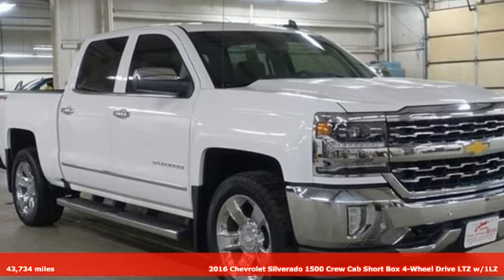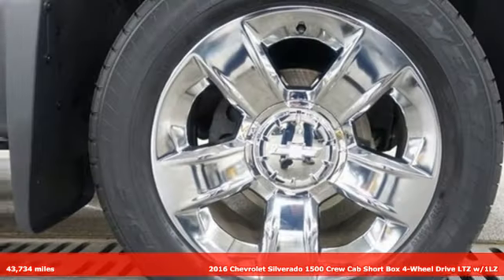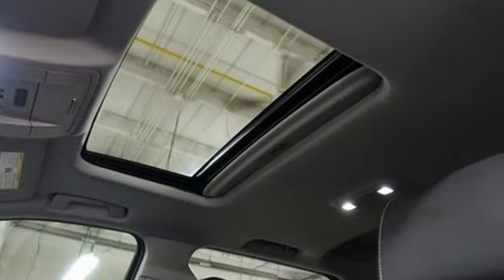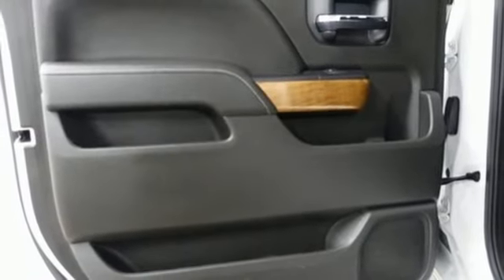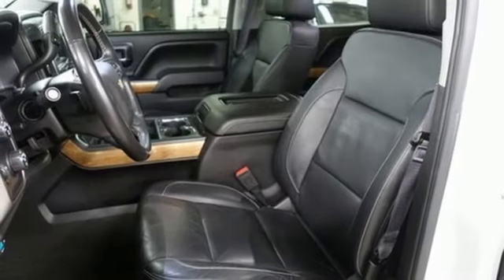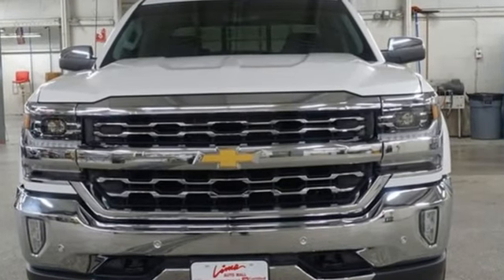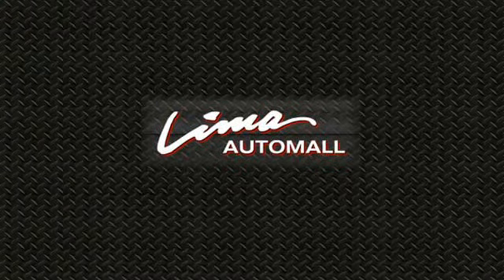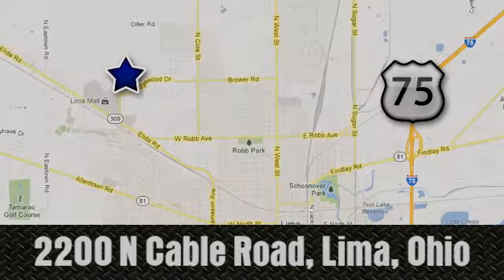Used 2016 Chevrolet Silverado 1500 Lima OH Dayton, OH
Year: 2016
Make: Chevrolet
Model: Silverado 1500
Trim: LTZ
Engine: EcoTec3 5.3L V8
Transmission: 6-Speed Automatic Electronic with Overdrive
Color: White
Interior: Jet Black
Mileage: 43734
Stock #: 63928A
VIN: 3GCUKSECXGG289176
Clean CARFAX. Summit White 2016 Chevrolet Silverado 1500 LTZ 1LZ 4WD 6-Speed Automatic Electronic with Overdrive EcoTec3 5.3L V8 Chevy MyLink Touch Screen Infotainment system w/ Navigation, Running Boards, Remote Start, Power Sunroof, Heated Leather Seats, Bose Audio, Bluetooth, Backup Camera, Trailer Brake Controller, Universal Home Remote, Wireless Charging Pad.brbrClean vehicle history too! Recent Arrival! Odometer is 47502 miles below market average!brbrbrFamily owned and operated since 1918 , Lima Cadillac is a quality oriented, full service automotive dealership that prides itself on creating a positive atmosphere for all of our customers and employees based on trust, respect, honesty, and integrity. If at any time you have a question, please do not hesitate to contact a Lima Cadillac professional online or give us a call at ! Please note the advertised price does not include sales tax, vehicle registration fees, other fees required by law, finance charges and any documentation charges. Dealership not responsible for equipment inaccuracies.brbrReviews:br * Quick acceleration and strong towing and hauling ability, thanks to available V8 engines; front seats are comfortable for long drives; cabin is pleasingly quiet at highway speeds. Source: Edmundsbr * Powerful, fuel-efficient engines; many available configurations; well-built, comfortable interior; quiet highway ride. Source: Edmunds

Address:
2200 N Cable Rd